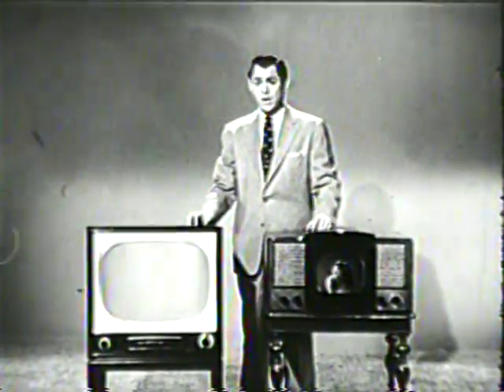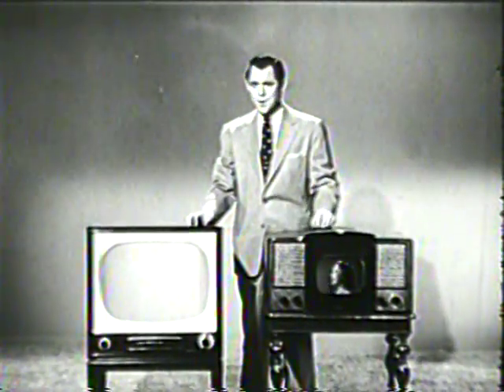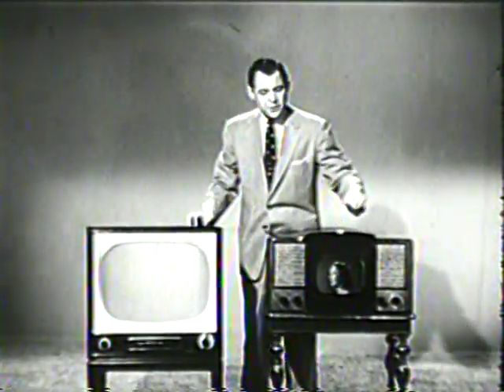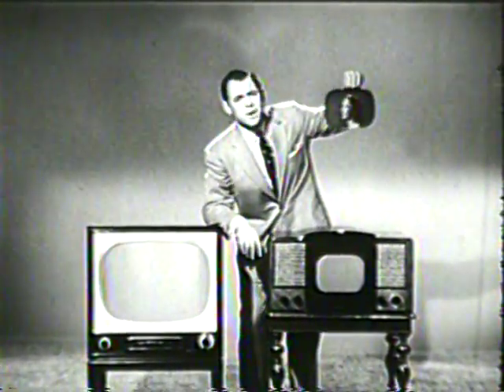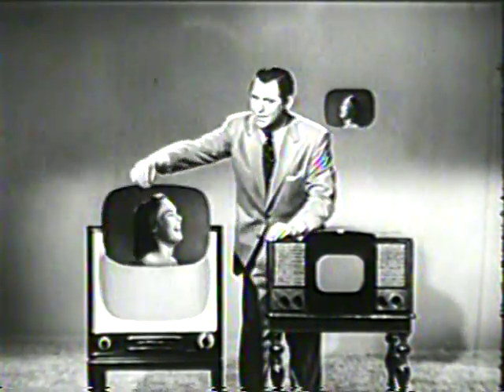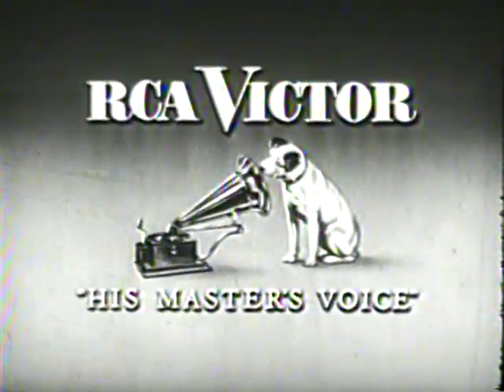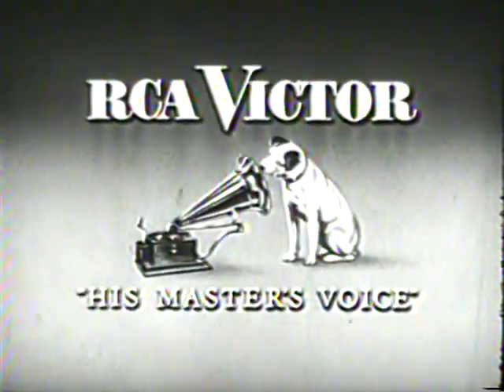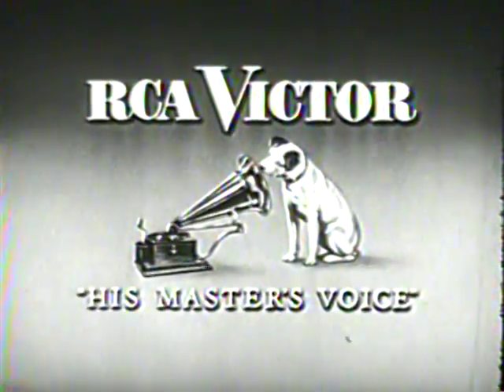1954 Commercial for the RCA ''Master 21'' television set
A 1954 commercial for the "big screen" RCA "Master 21" TV set, with a 21-inch screen. for $199.95, which was a lot of money in those days.